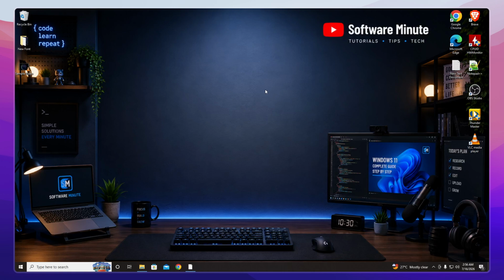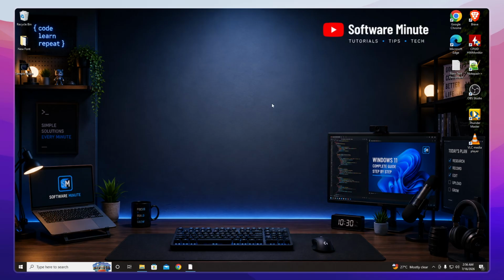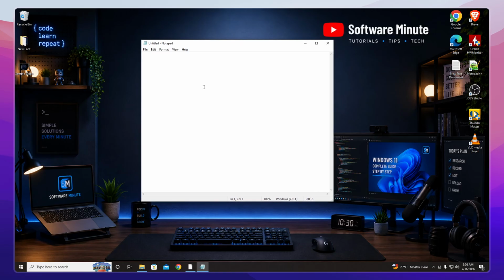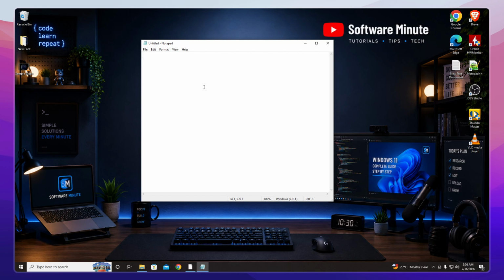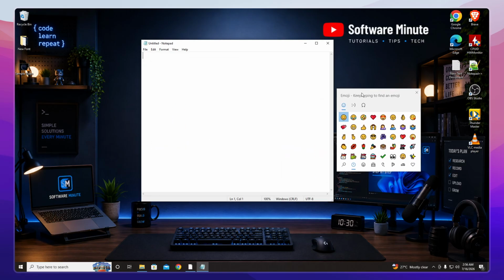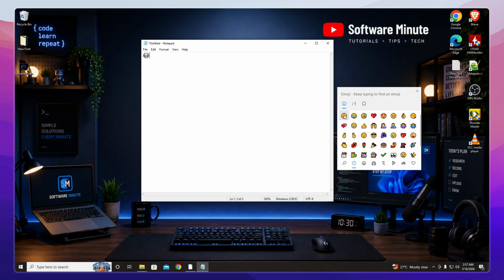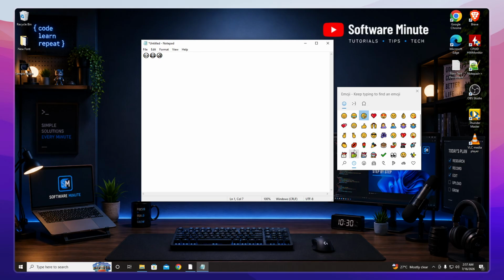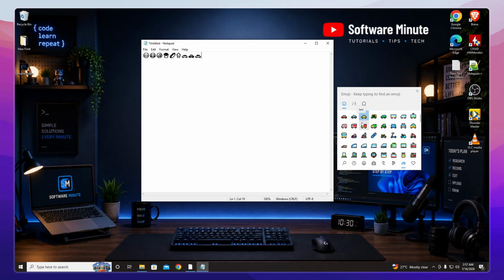How to Change Windows 11 Emojis | Tutorial 2026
By the end of this video, you’ll know how to change Windows 11 emojis, customize emojis on Windows 11, modify Windows 11 emoji styles, update emoji look Windows 11, adjust emoji keyboard Windows 11, different emoji styles Windows 11, personalizing emojis in Windows 11, new emoji sets for Windows 11, setup custom emojis Windows 11, change emoji font Windows 11, how to alter Windows 11 emojis, tutorial to change Windows 11 emojis